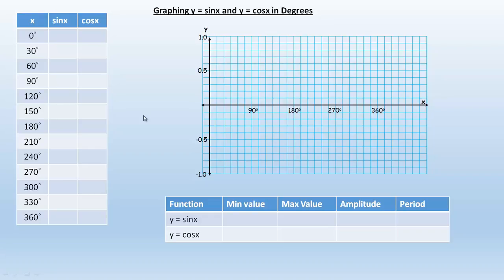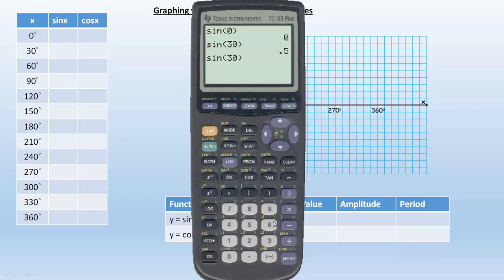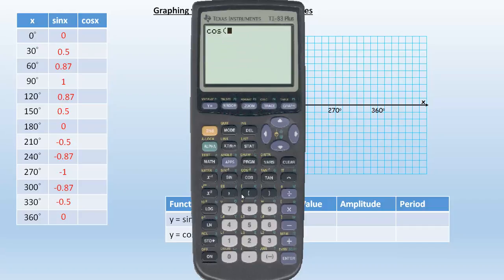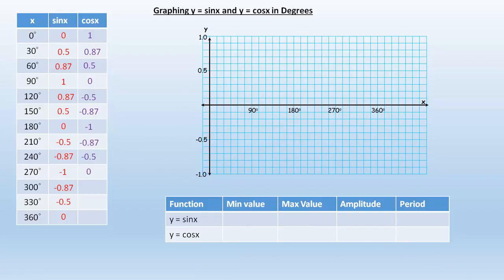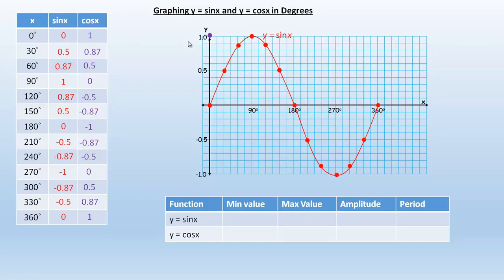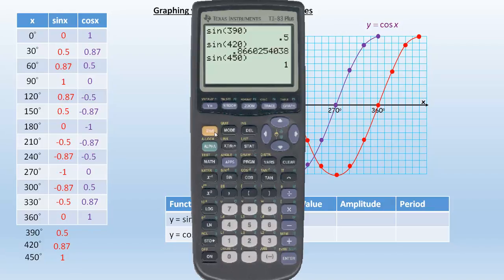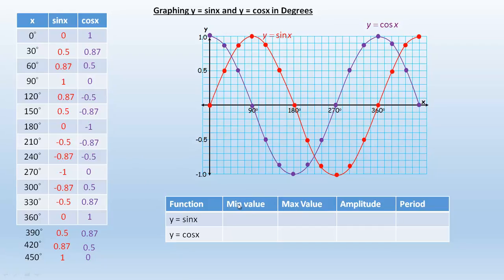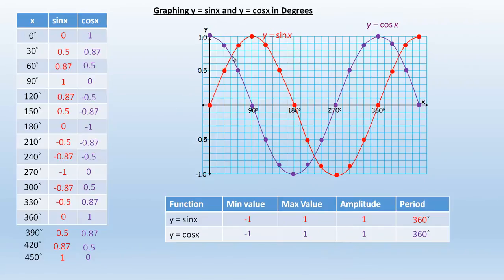Graphing y = sinx and y = cosx in Degrees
This tutorial shows how to graph the sine and cosine functions in degrees.  Common characteristics, such as max and min points, amplitude and period are also discussed for the two sinusoidal functions.  This tutorial was written for the Functions (MCR3U) course in the province of Ontario, Canada.